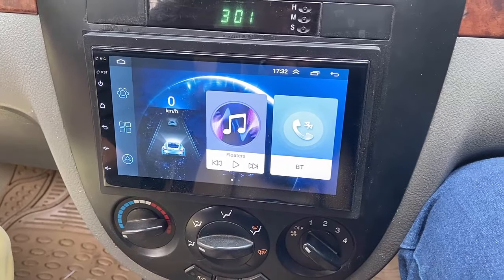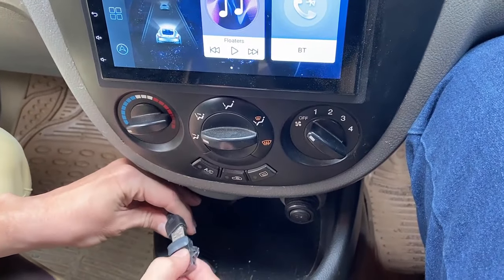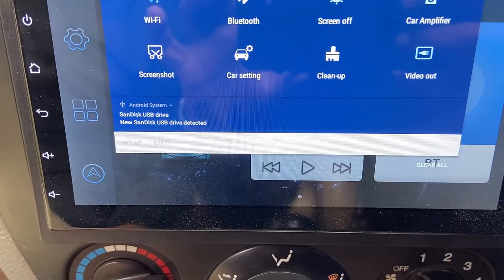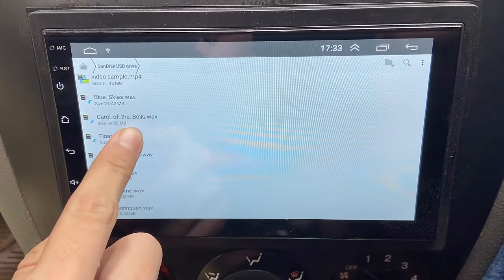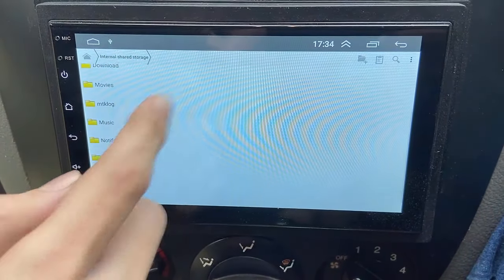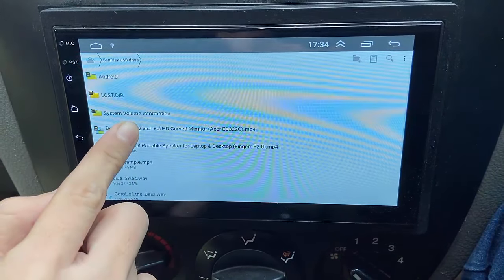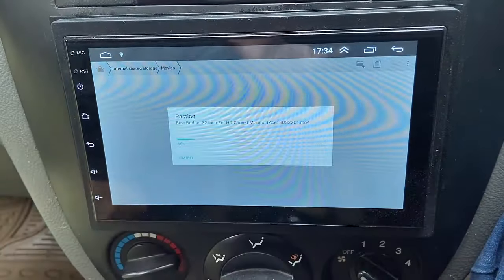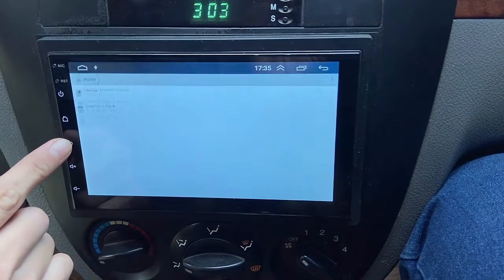How to Transfer Song, Video, Movies from Pen Drive to Car Android Stereo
Transfer Music & Video from Pen Drive to Android Car Stereo